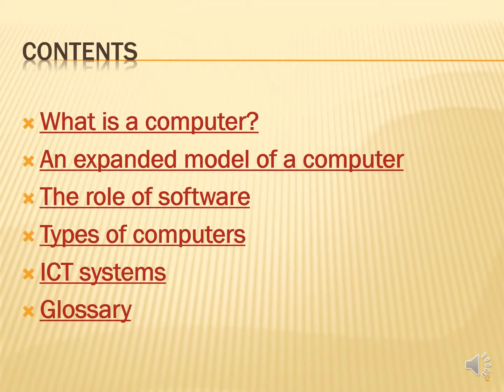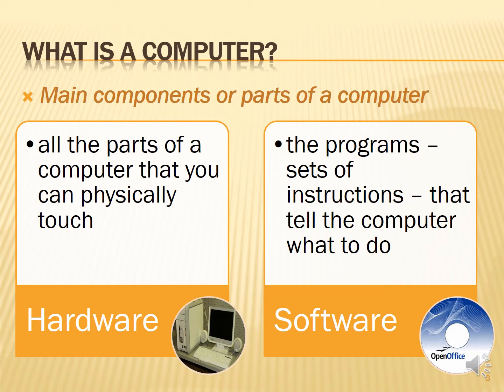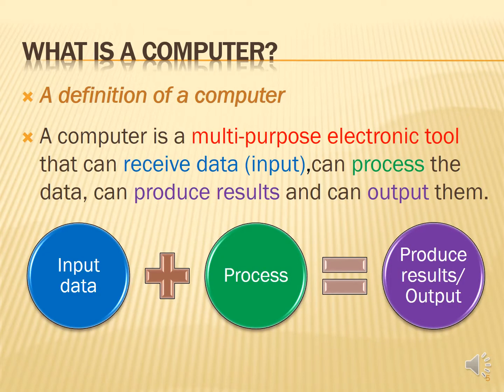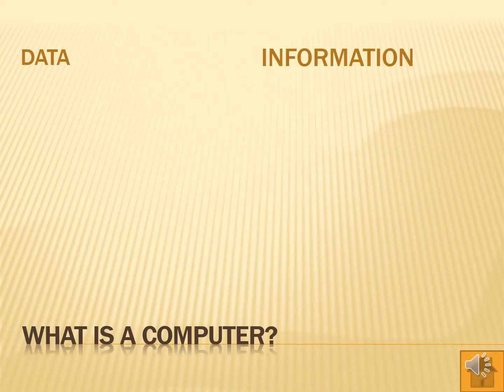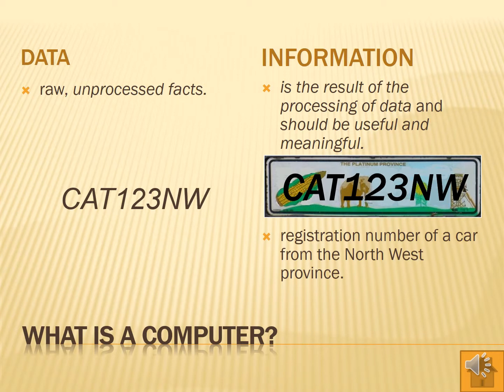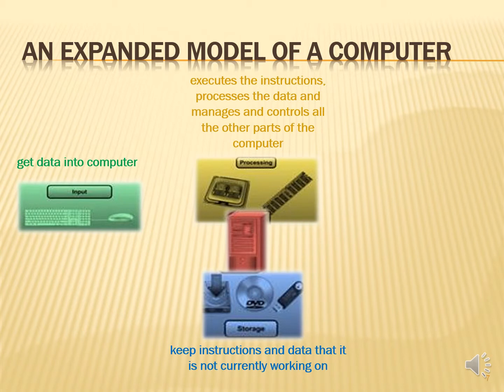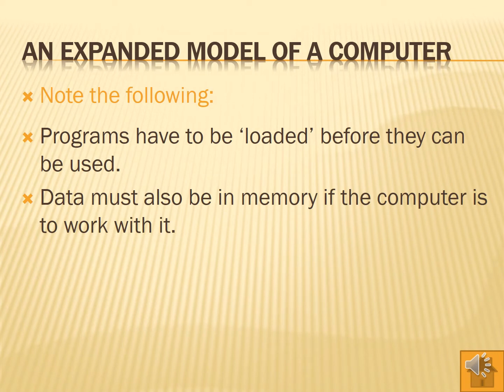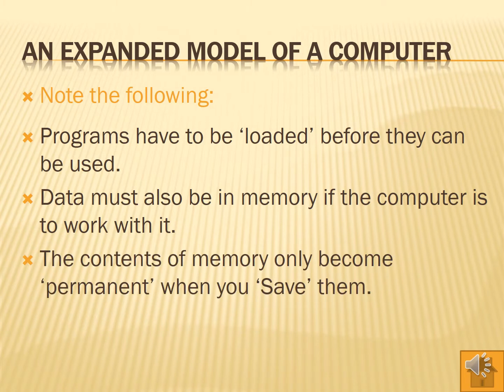2 1 Basic concepts of computing - video 1